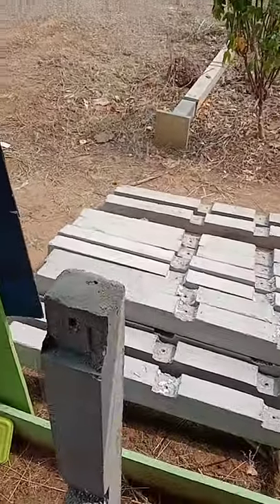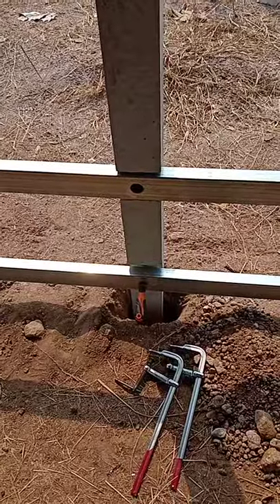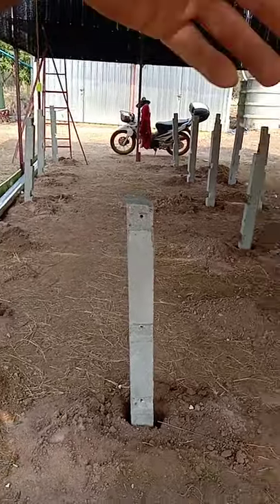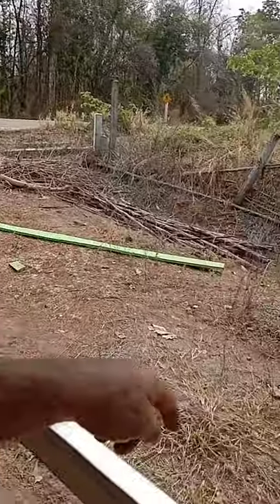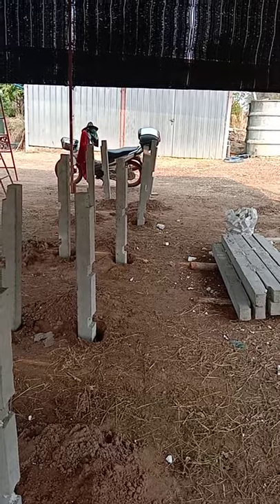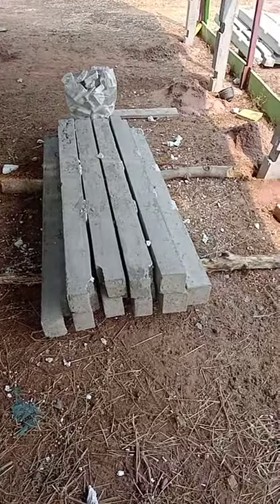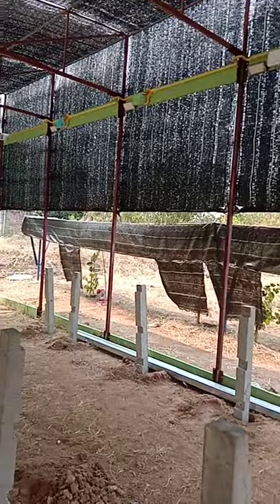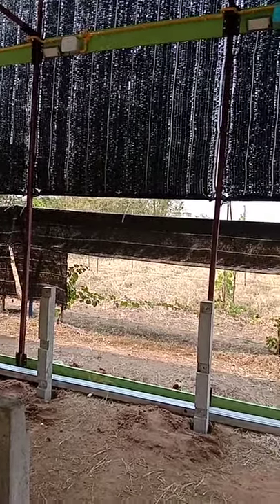John in Thailand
Slowly building some fish tanks. Once I started placing the steel tubes that bolt to the concrete posts it took some fitting adjustments to get the first side done. The holes in the steel tube are within 2mm tolerance but the holes in the concrete posts are...terrible! Some are 2cm out! Still we will do the best we can, and probably grind down where required & redrill the concrete posts.